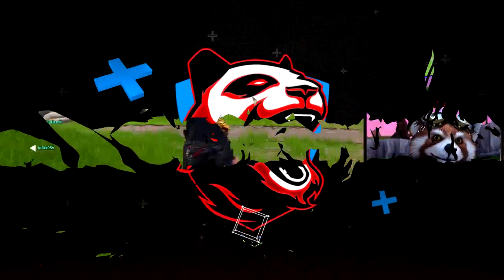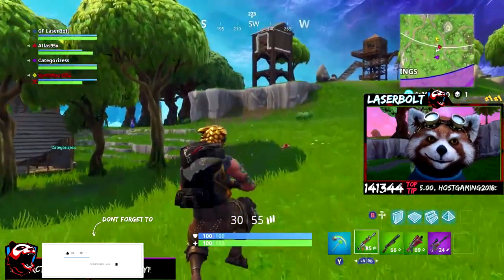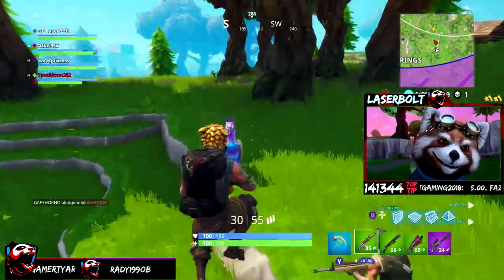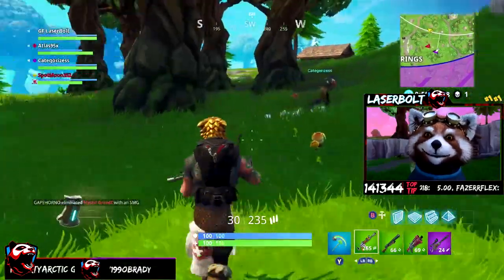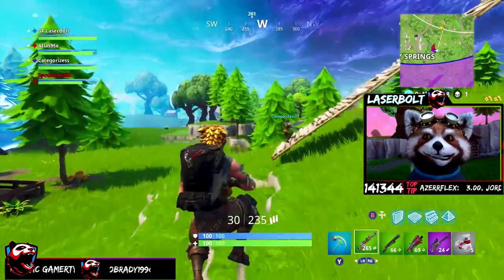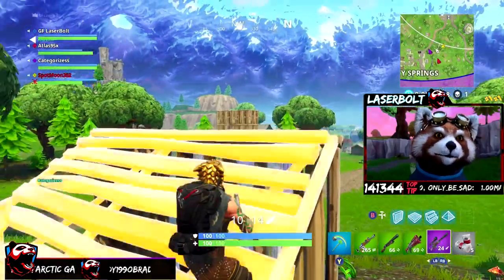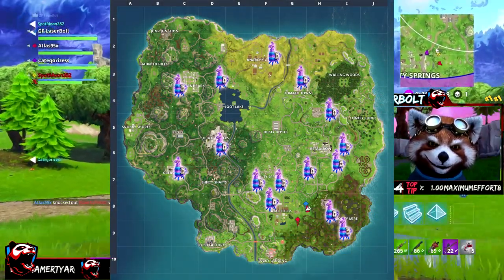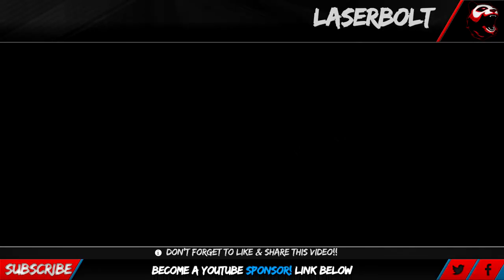Fortnite Battle Royale ALL LOOT LLAMA LOCATIONS on MAP How to Find a LOOT LLAMA SUPPLY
In this video will show you Fortnite Battle Royale ALL LOOT LLAMA LOCATIONS and in fortnite  How to Find Loot Llamas. There are many llama spot locations in the game, but here i show you all the fortnite llama loot supply locations.

*** More Destiny 2 Videos to Watch ***